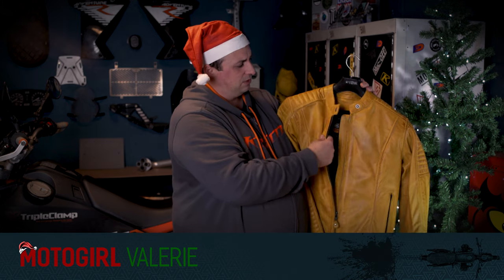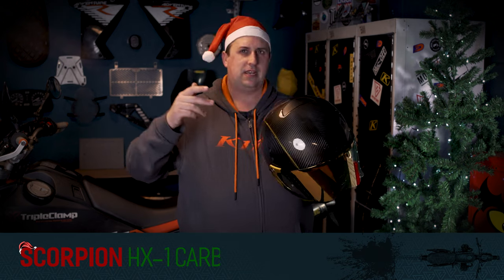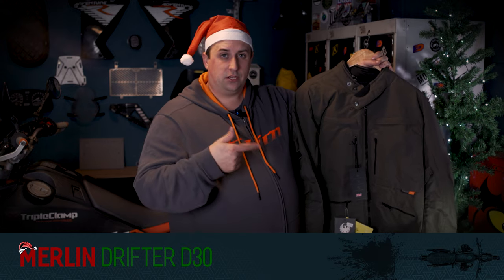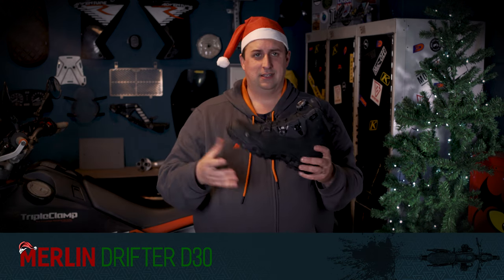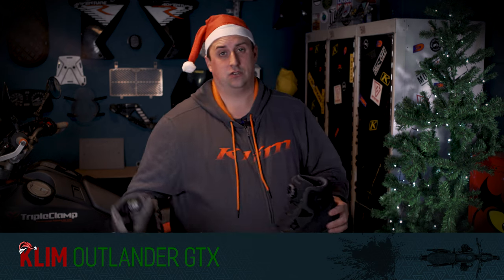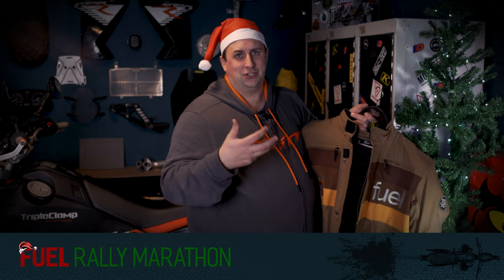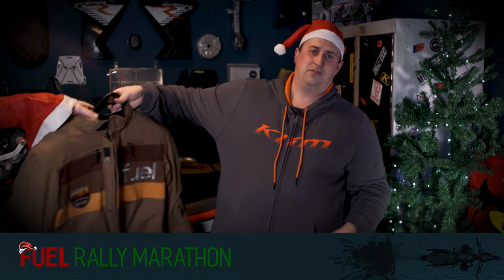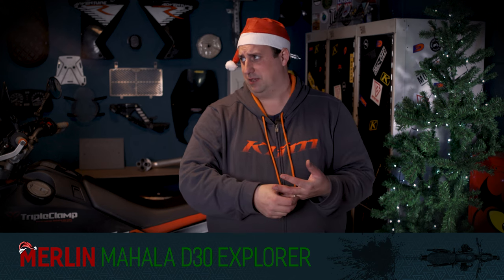Motorbike TV Christmas Gift Ideas 2022 | Day 2 | £250-£500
All the products listed in today's video are available at Woodrows!  Prices below are correct at the time of publishing.  Find it cheaper elsewhere?  They'll price match too.

Want to drop in and see us? You can find us at:
Unit 1, Samlet Lifestyle Park, Swansea, SA7 9AG